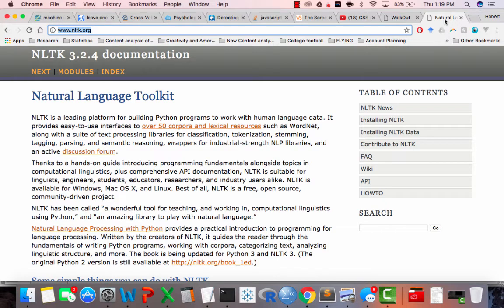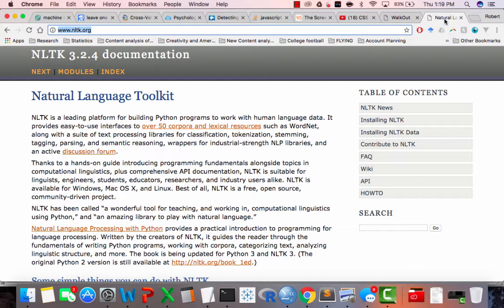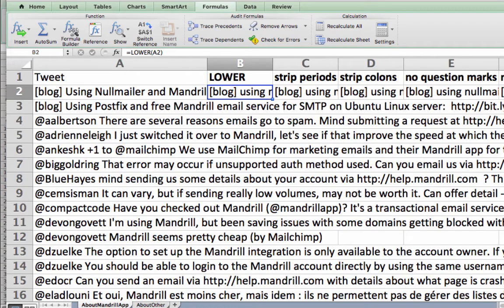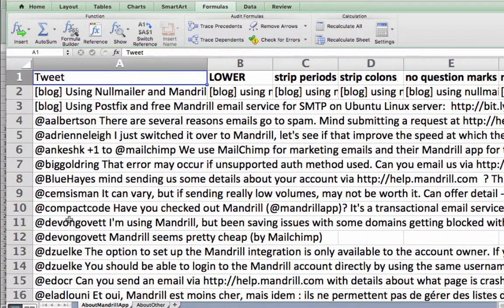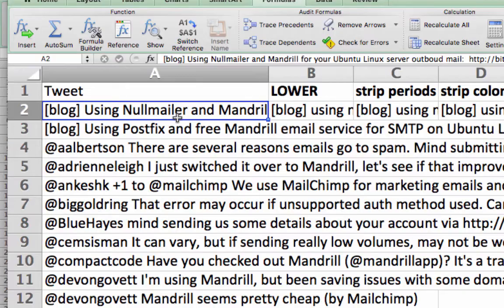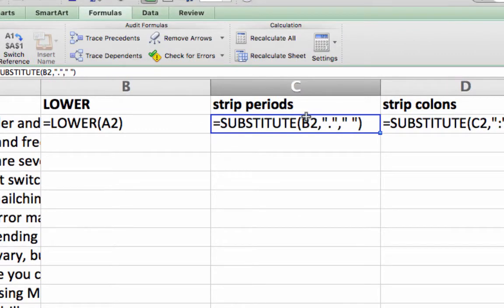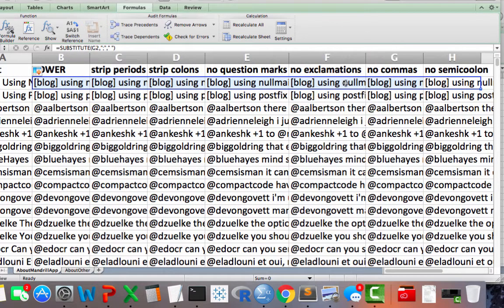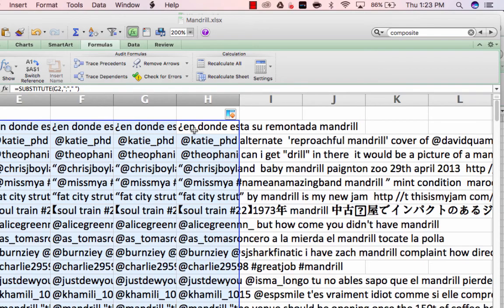Naïve Bayes "by hand" in Excel - data prep